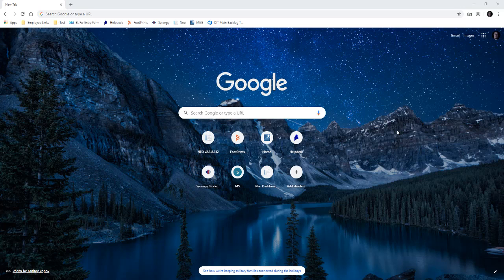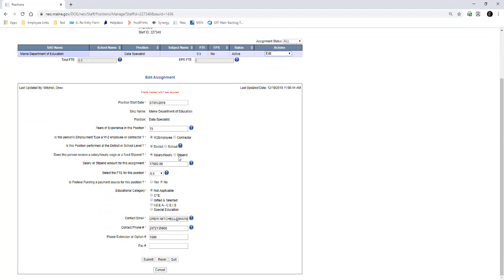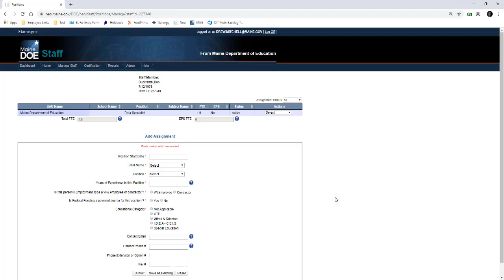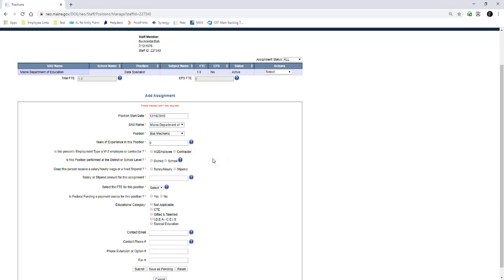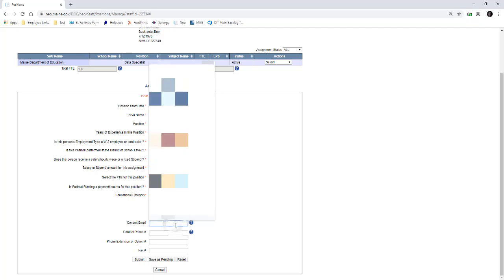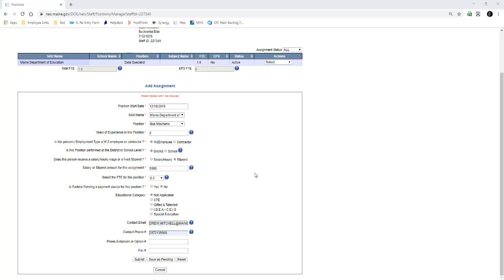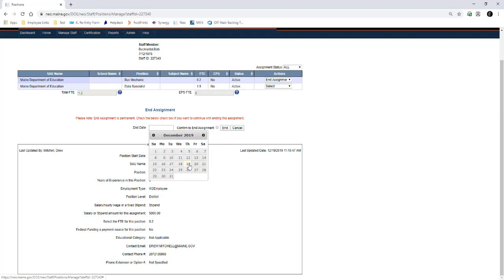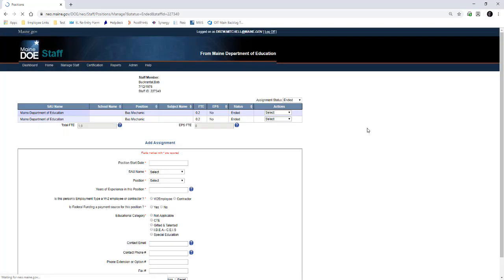Editing Staff Data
Tutorial on how to edit staff data in the NEO Staff Module